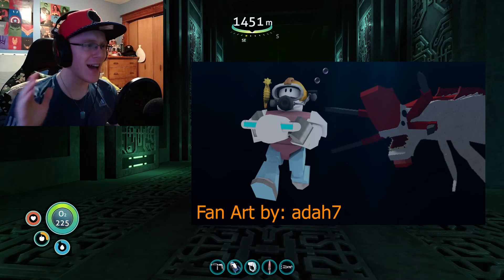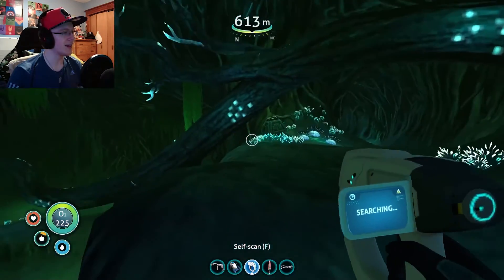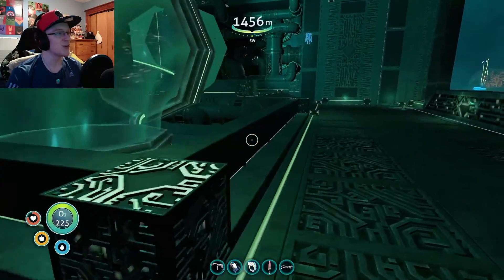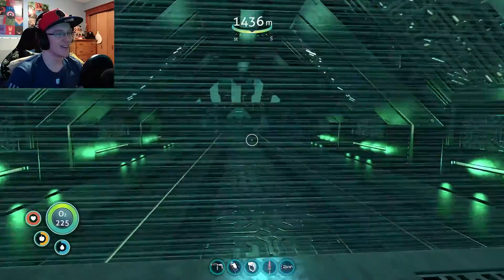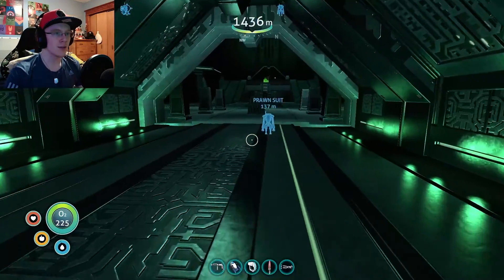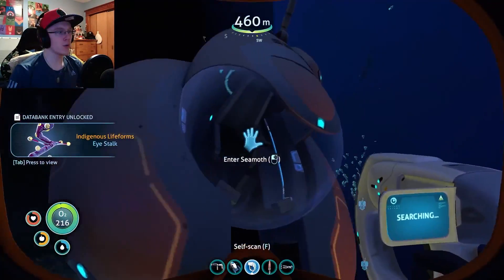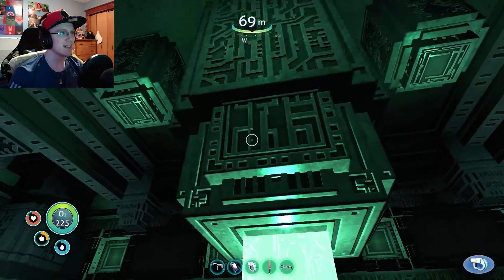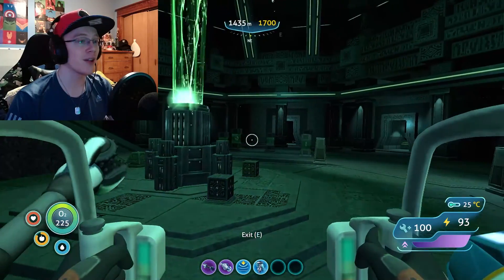FINDING THE CURE! | Subnautica #13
Back to normal! But... At what cost?